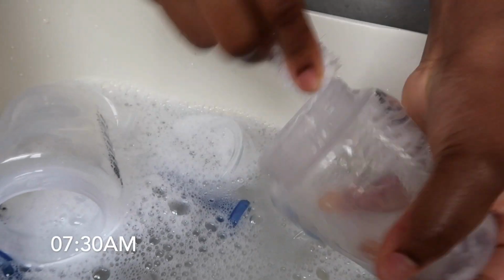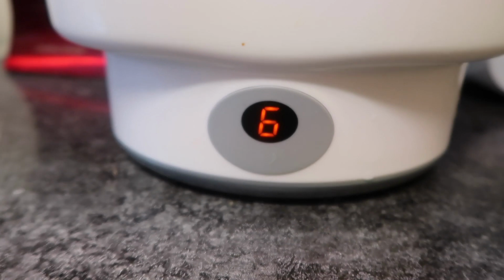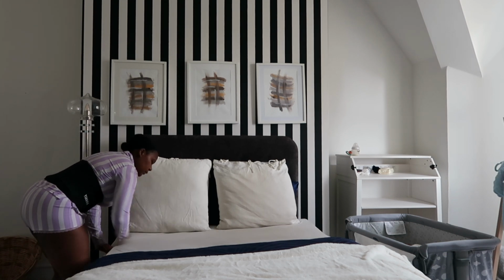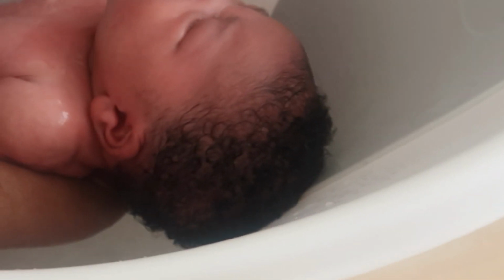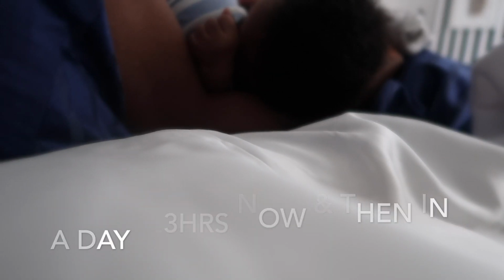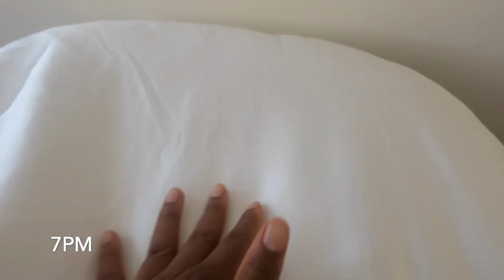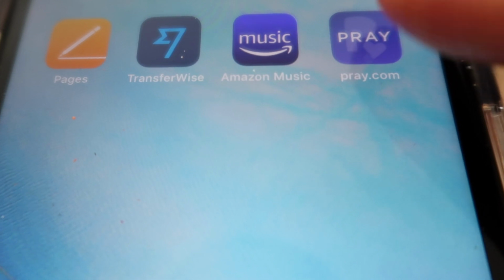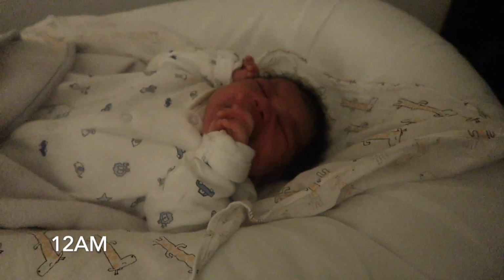A Day In The Life Of Newborn| NEWBORN ROUTINE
Hi there, if you are new to my channel, Welcome !

I recorded this a little while ago , but here is my 'newborn routine'.